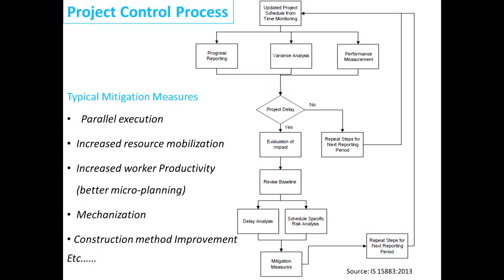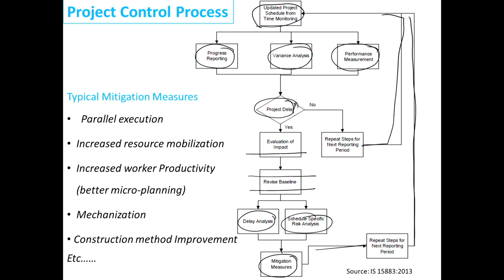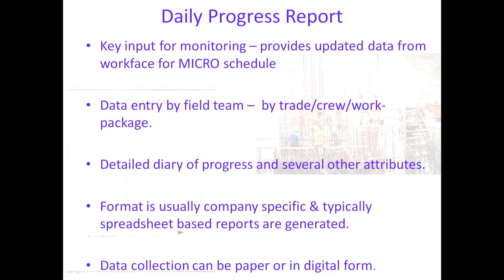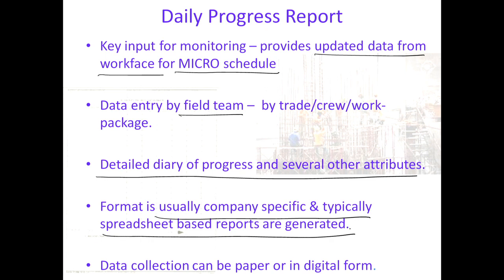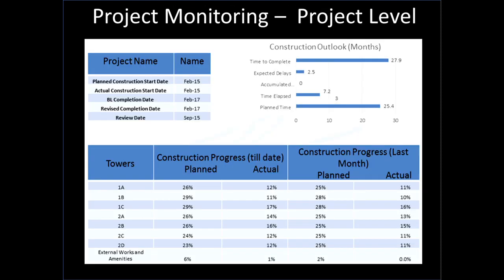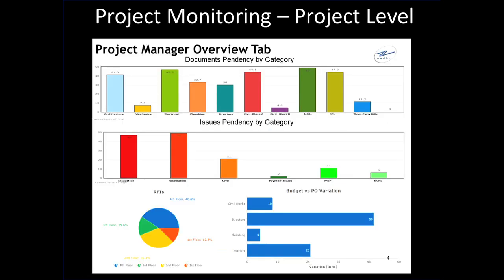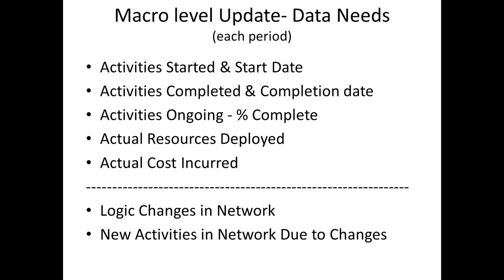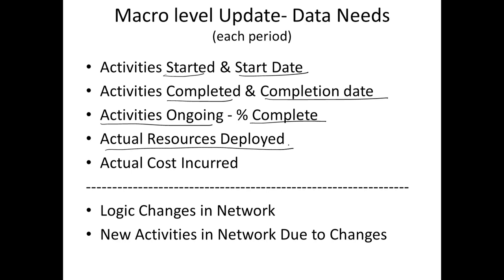#47 Project Control Process|Daily Progress Report|Macro Level Update|Standard Progress Reports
Have you ever wondered how massive construction projects stay on schedule? This lecture breaks down the essential project control process used to keep things moving smoothly. We'll be looking at the BIS code guidelines and emphasizing the crucial role of daily progress reports, or DPRs, for tracking progress at the ground level. We'll also explore how digital tools like tablets are revolutionizing DPR collection, making it easier to gather accurate, real-time data.
But what happens when a project falls behind? That's where variance analysis, performance measurements, and effective mitigation measures come in. This lecture explores various strategies for getting a project back on track, including crashing activities, optimizing resource allocation, and even revising the project baseline. Join us to discover how project review meetings bring all the key players together to address challenges and coordinate efforts. And we'll even touch on the power of standard reports generated by project management software, which provide valuable insights for informed decision-making.